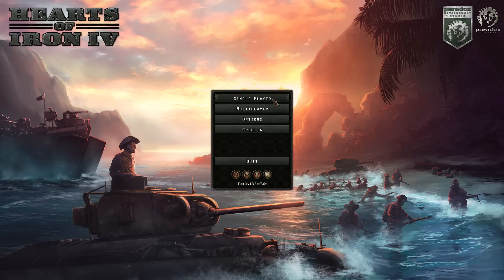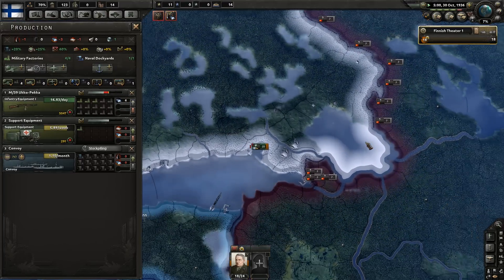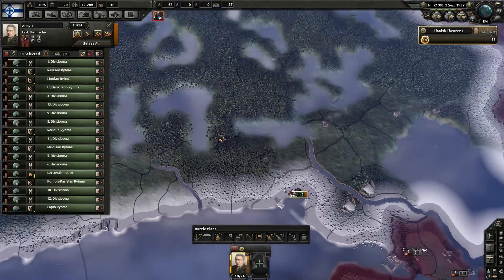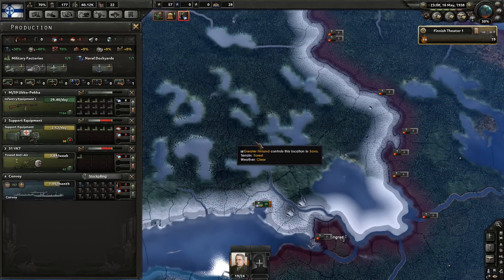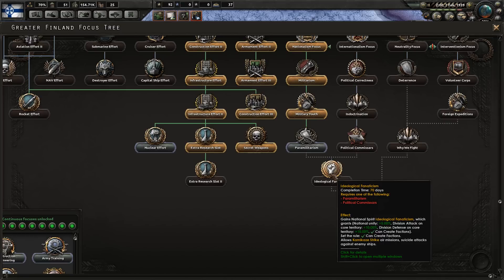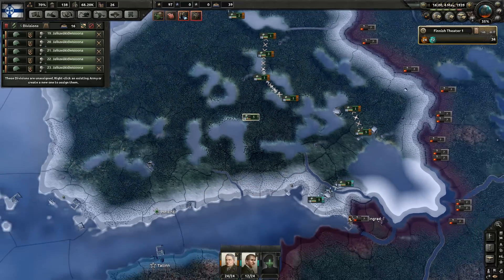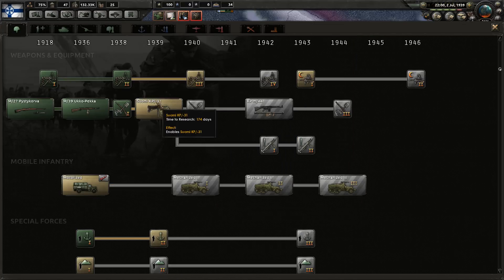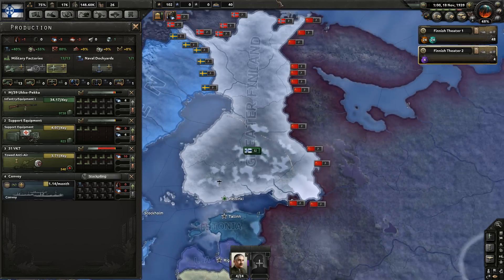HOW TO WIN THE WINTER WAR - PART 1 - Hearts of Iron IV HOI4 Paradox Interactive